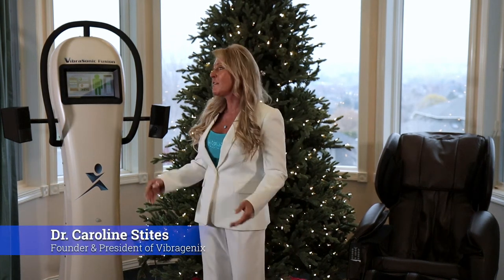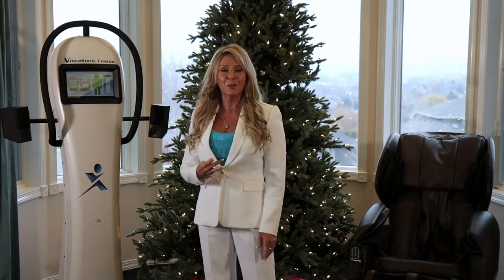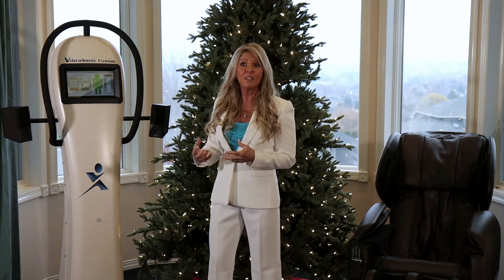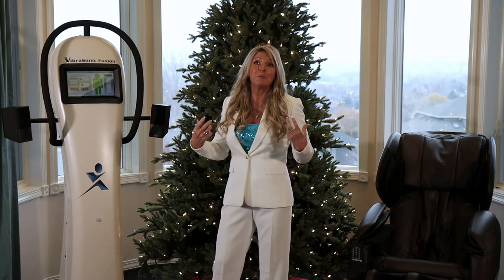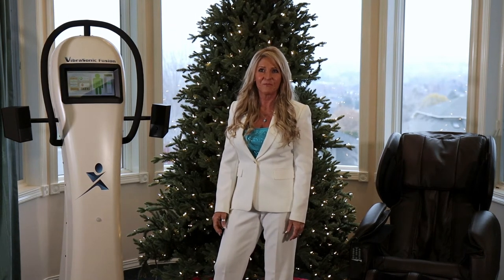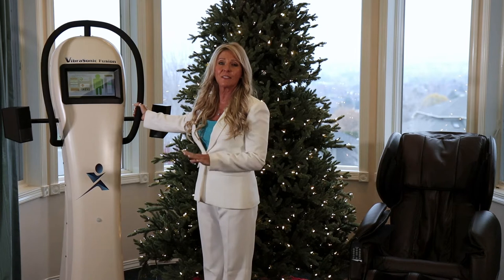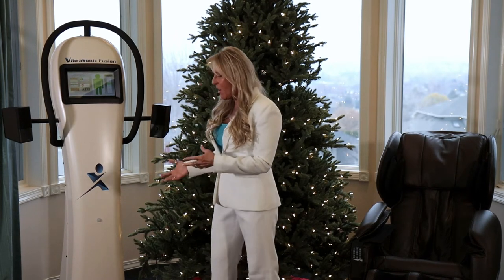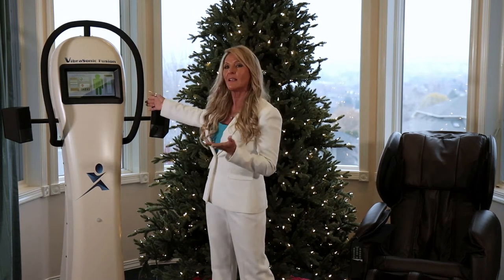Interview With VibraGenix Founder and President Dr. Caoline Stites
Take a deep dive into the science behind VibraGenix with Founder and President Dr. Caoline Stites.